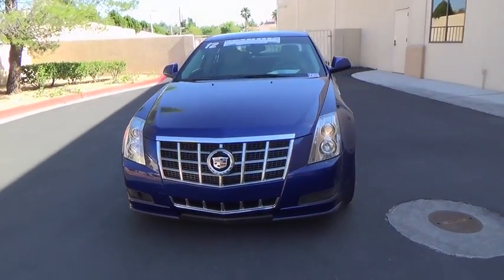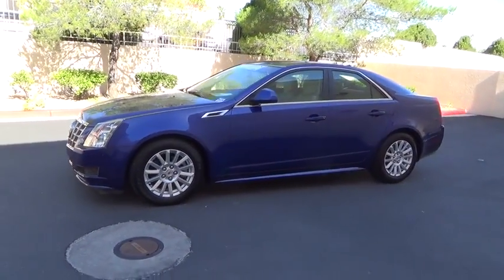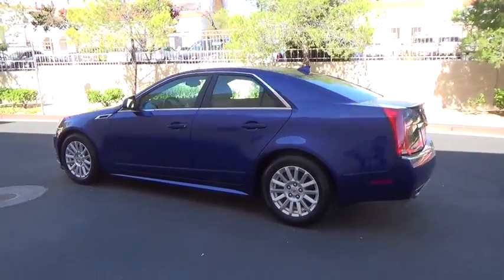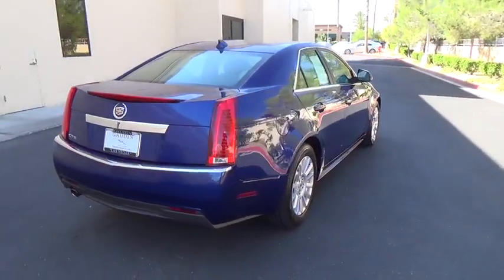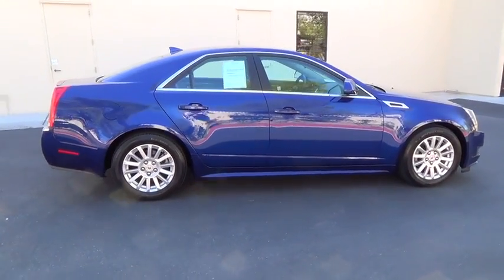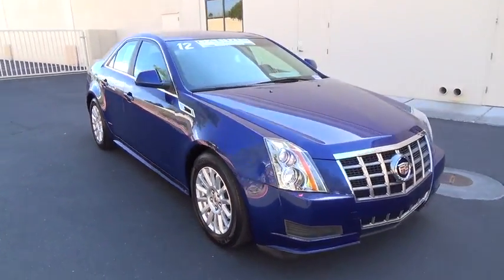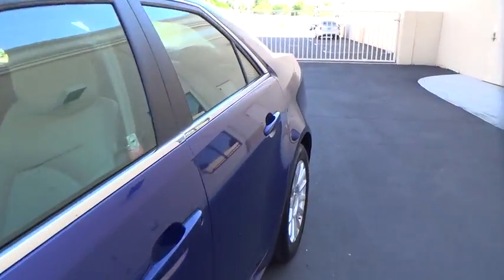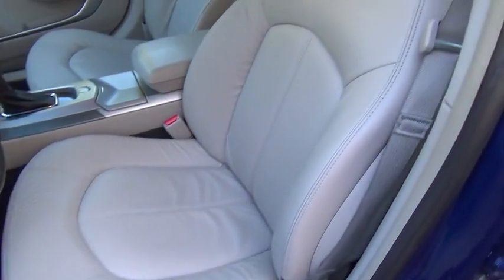2012 CADILLAC CTS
2012 CADILLAC CTS
Gaudin Motor Company:
2012 CADILLAC CTS Standard - Stock#: JP3642A - VIN#: 1G6DA5E56C0116505

7200 W. Sahara Avenue

This is a really nicely appointed, recent trade-in. This vehicle has gone through our Service Department and has passed our 139 pt. Inspection. This vehicle has low mile compared to many in the marketplace for the very competitive price offered through our Internet sales department. Clean CarFax-Autocheck History Report, available online. Would you like a closer look? Ask about a custom video or more pictures, we are happy to oblige. Special Financing available.. On Approved Credit . We Ship Worldwide!! Shipping available and an option! Traveling to Las Vegas to make this car yours? We will happily provide concierge service from the airport or hotel to the dealership. Need recommendations for restaurants, shows or vacation activities, just ask, we have a knowledgeable staff here to help you. Canadians, we help you with all the necessary paperwork to travel to and through the border easily.